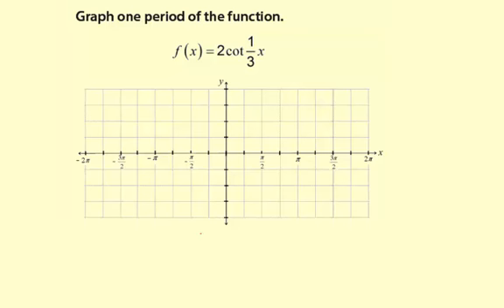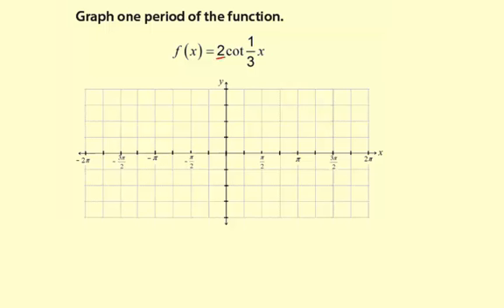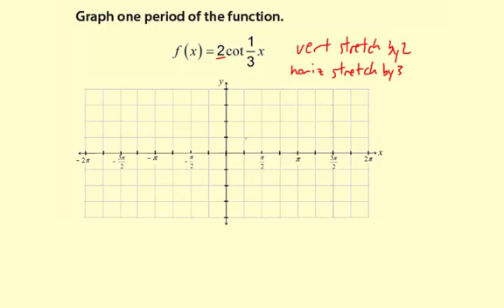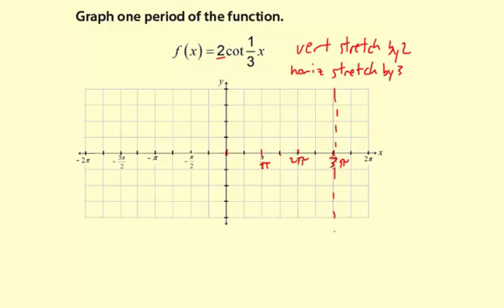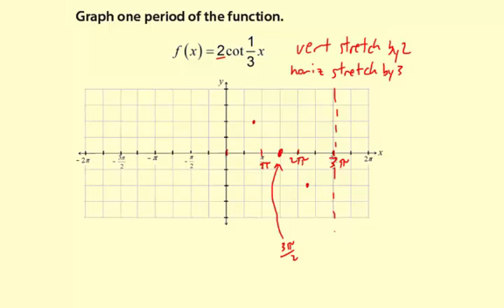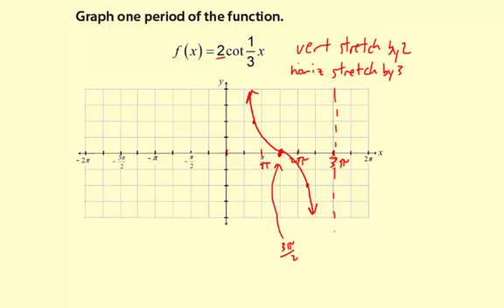12graphCot5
Graphing a cotangent function